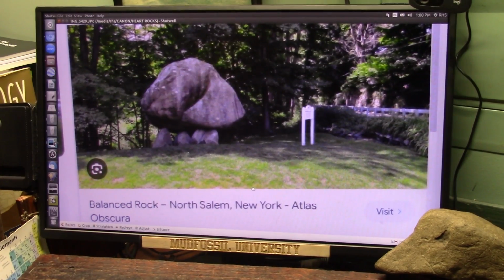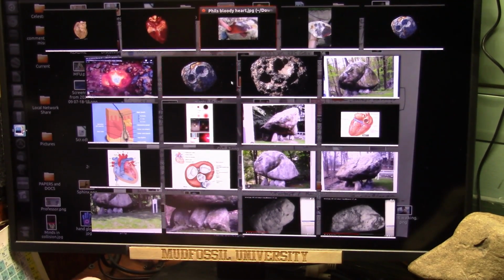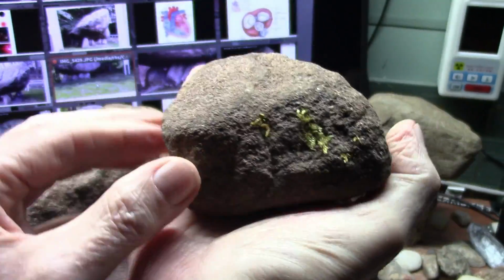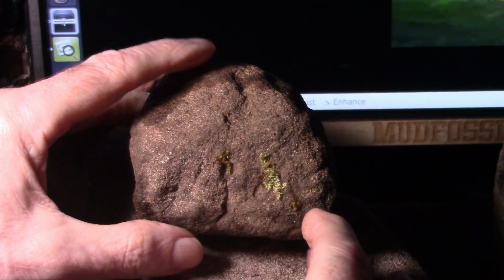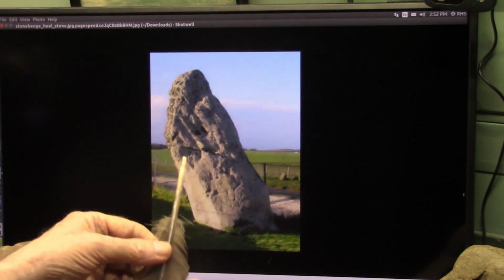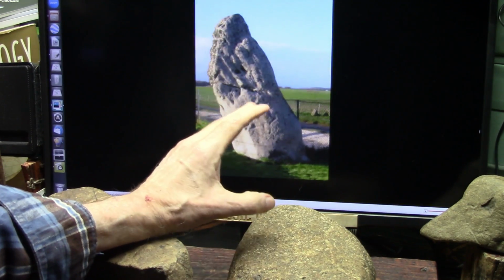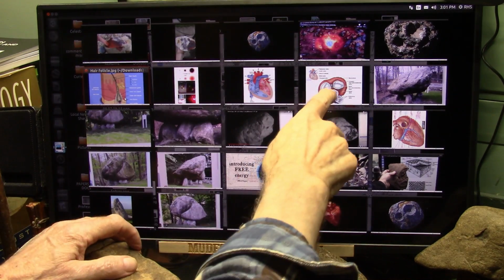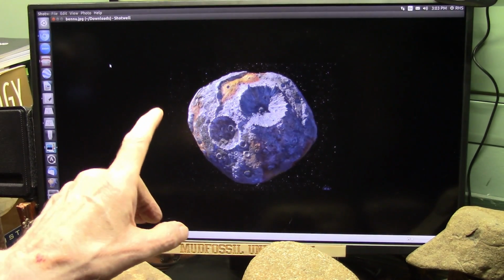Salem Giant Dolmen Mystery Decoded and Relates to Stonehenge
Giant stones are all over the world including New York but what and who and why are they constructed? Is there a meaning?